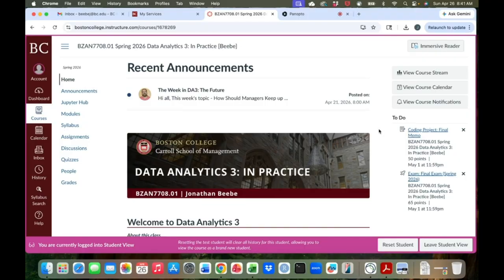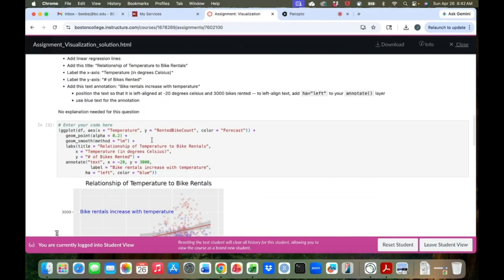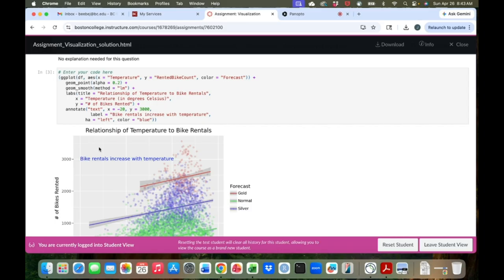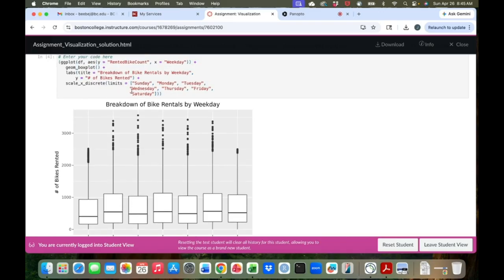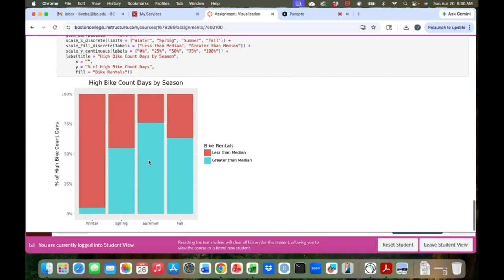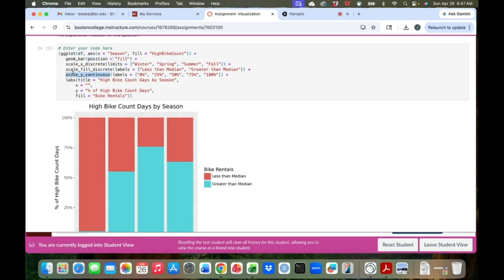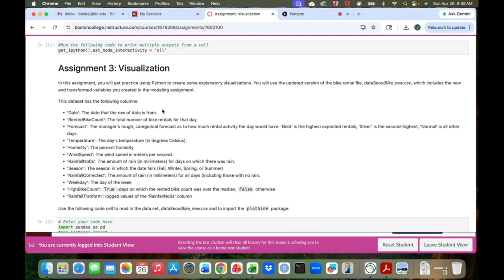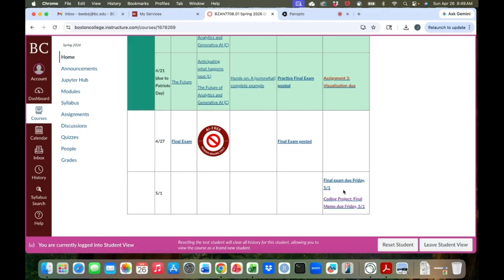Week 12 Wrap up Video Spring 2026